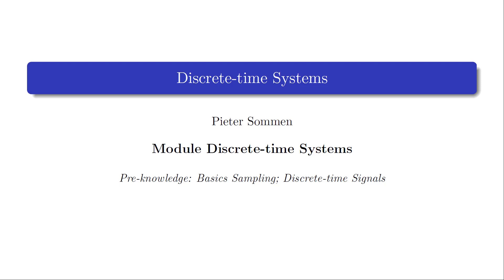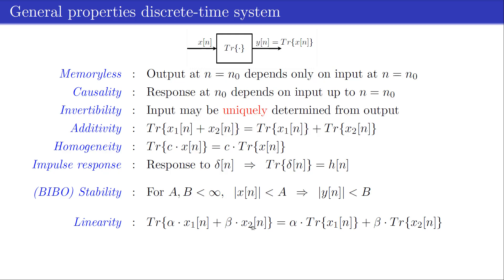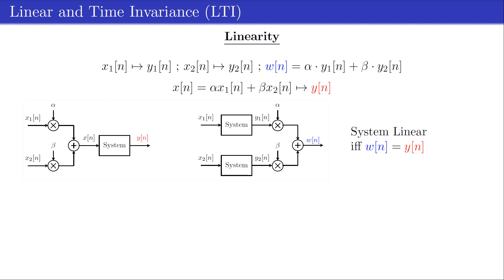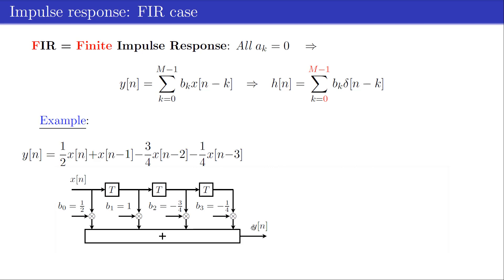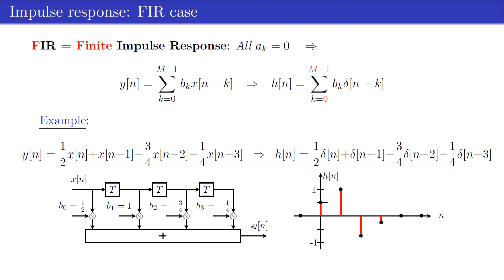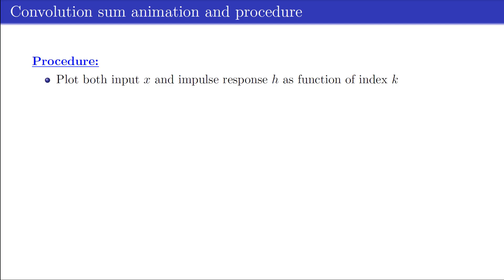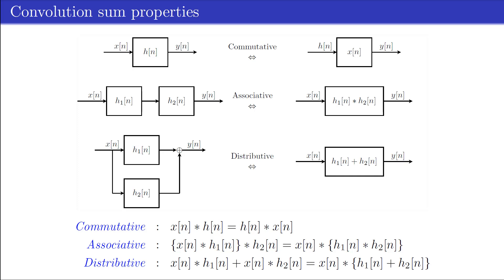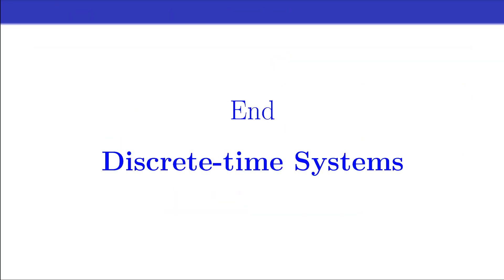Discrete-time systems - conceptual view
This video explains the basic discrete-time system properties and characteristics.